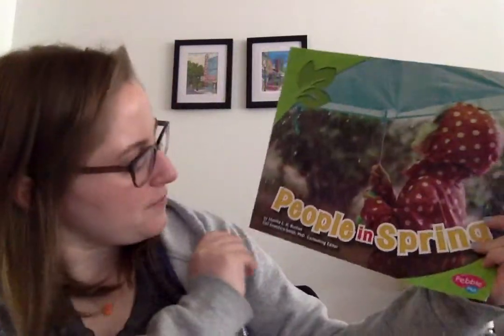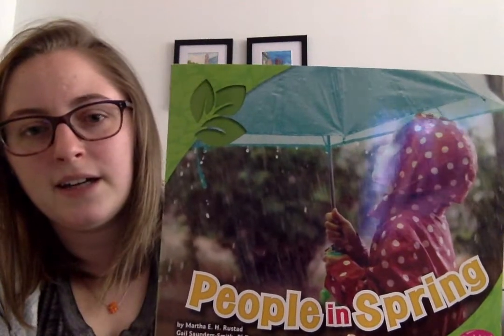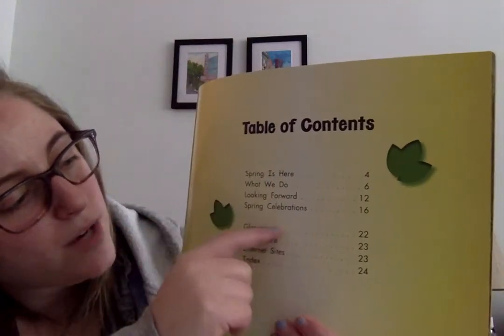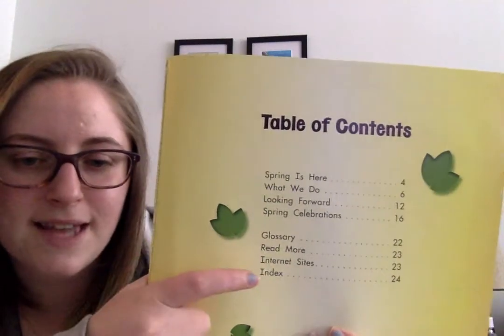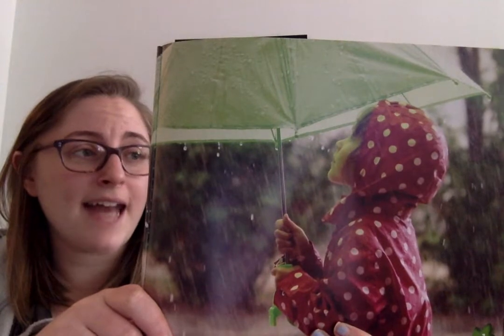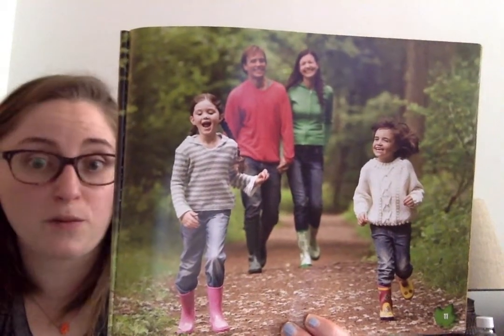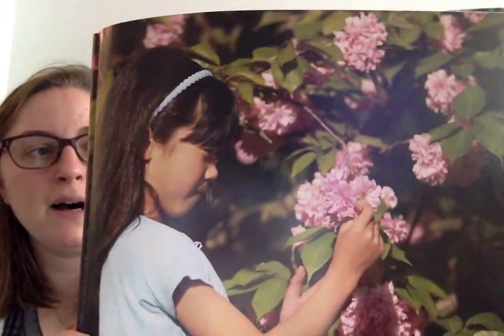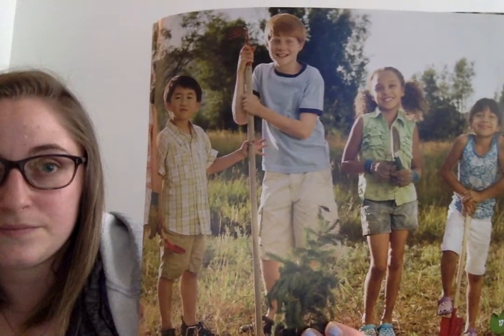People In Spring by Martha Rustad